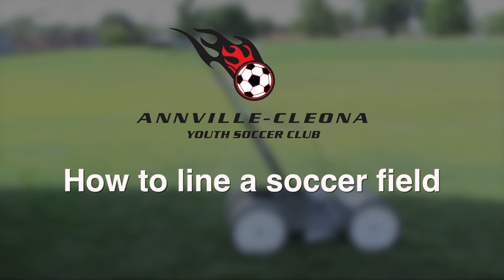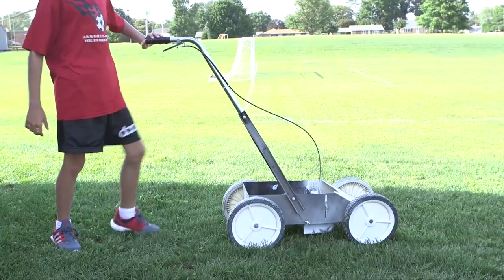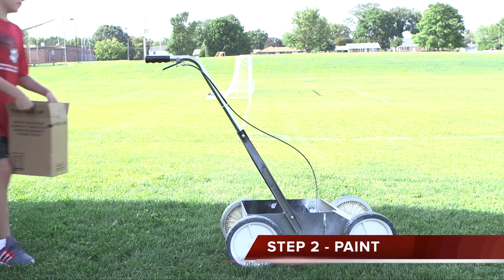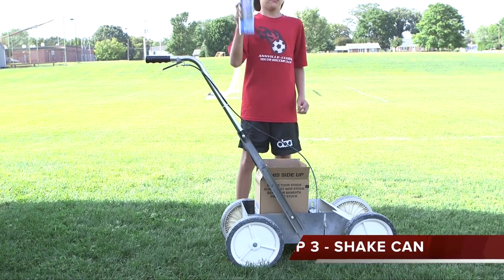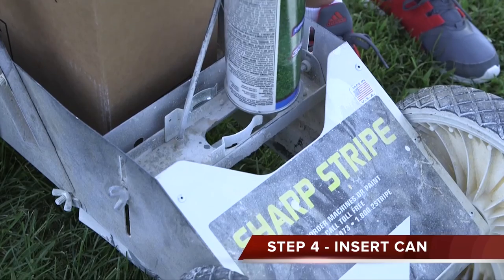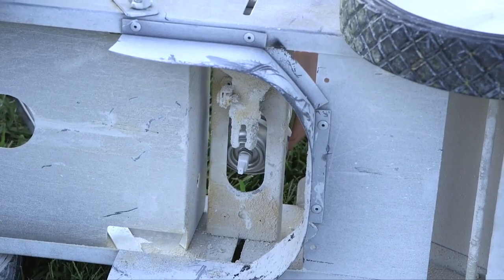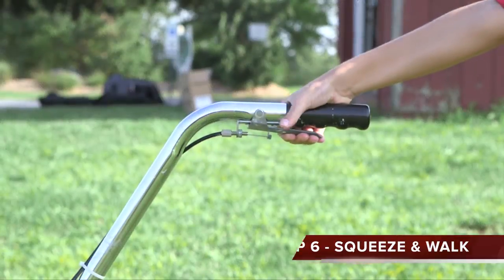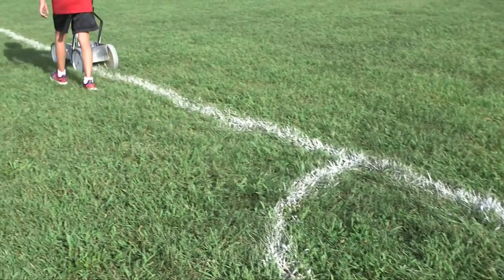Learn how to paint / line a soccer field.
In this tutorial, you'll learn basic instructions on how to use a field lining paint machine to properly line a soccer field. This technique is used to line youth soccer fields for the Annville Cleona Youth Soccer Club - Recreational League. (ACYSC)